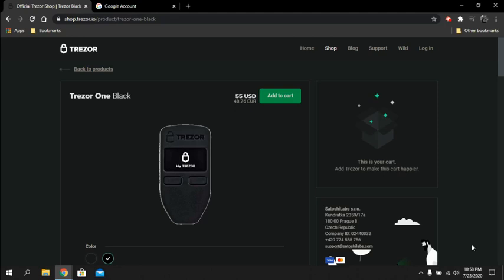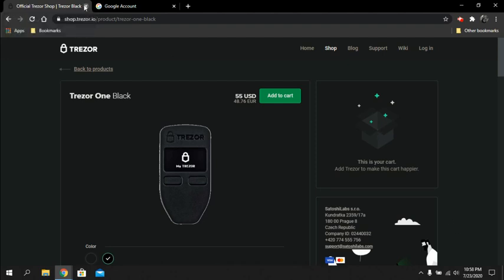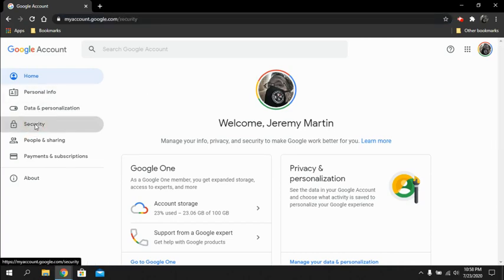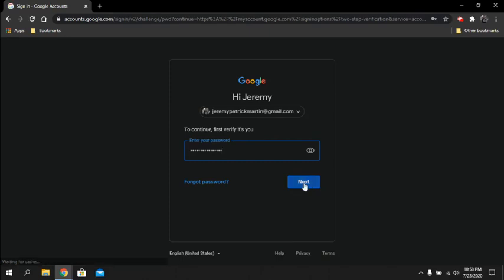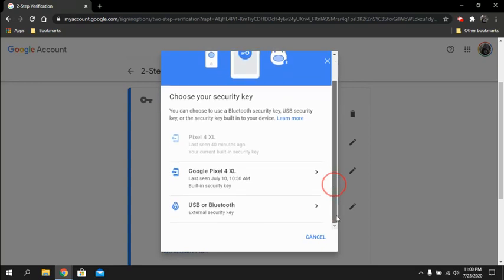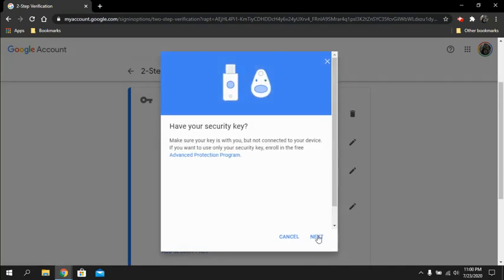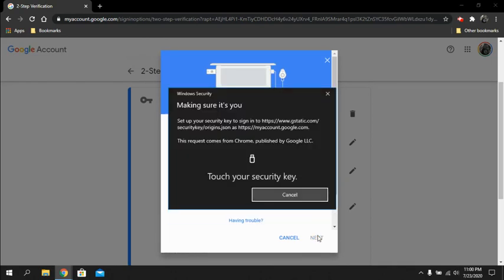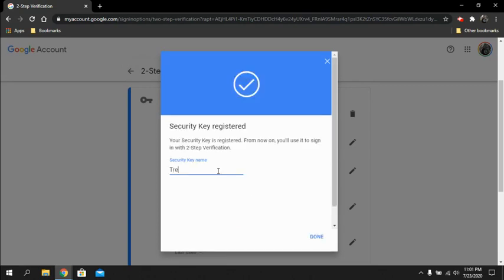How to Trezor One U2F Key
You can use your Trezor one USB wallet as a Universal Two Factor (U2F) security key. Quick and easy activation and installation.